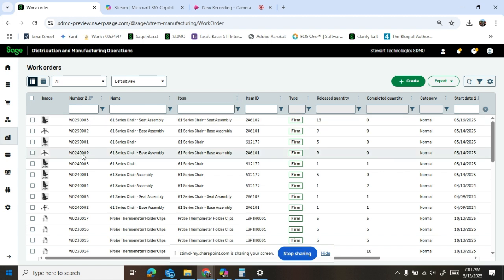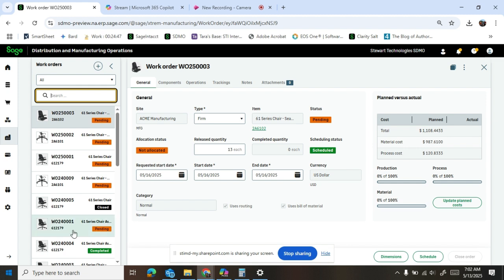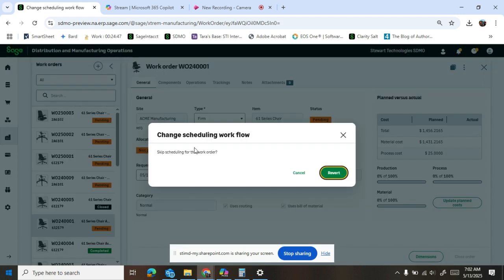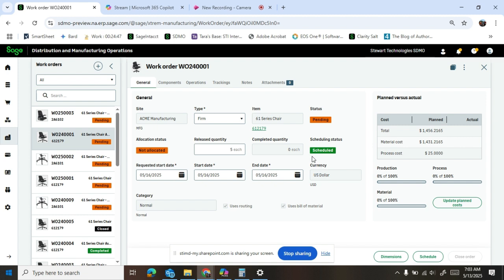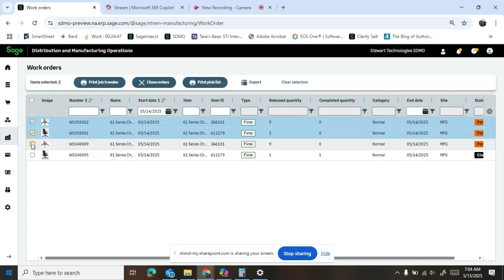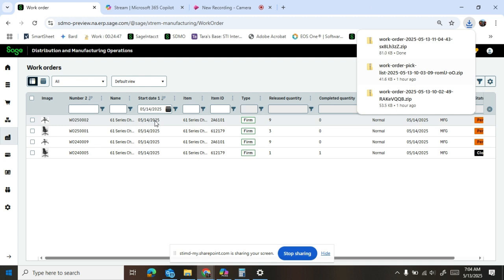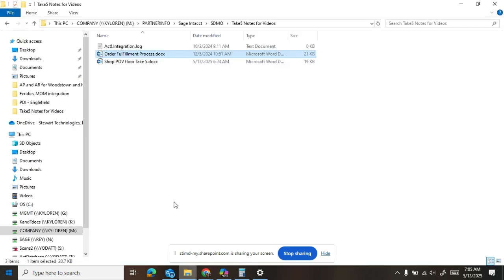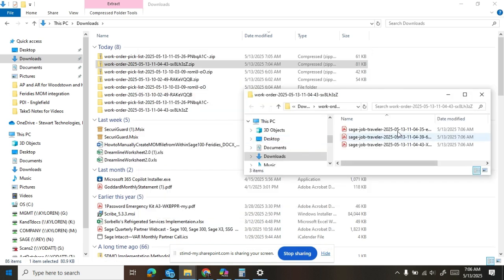Take 5 with Tara: Efficiency, Control, and Impact: Optimizing Manufacturing with SDMO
Part 1:  How Sage Operations can simplify the production scheduling for maximum output.